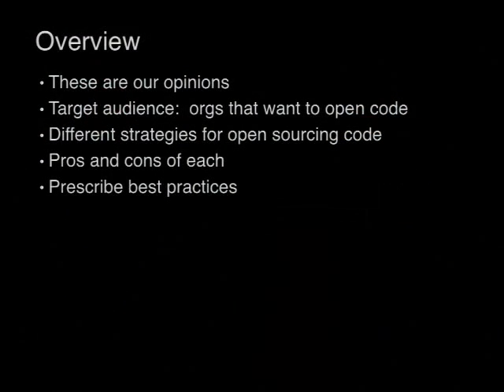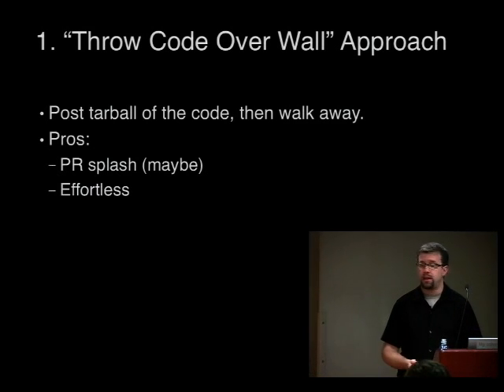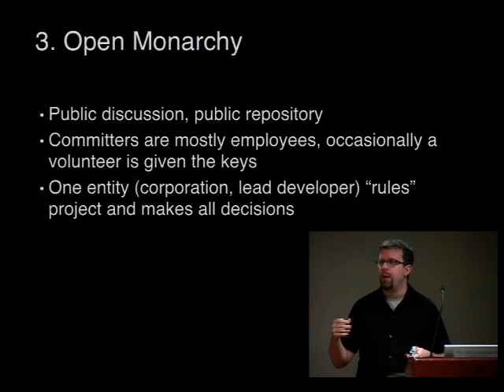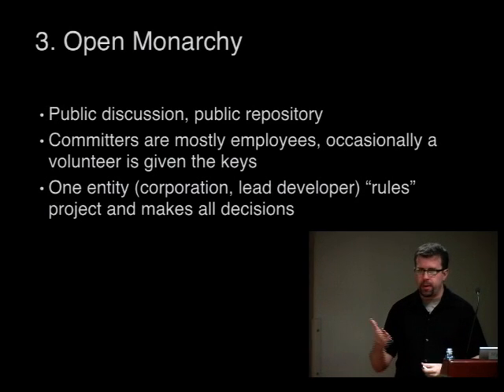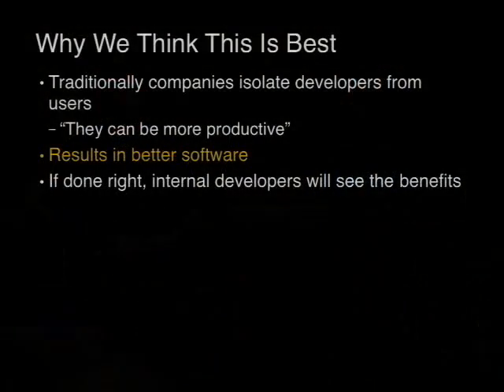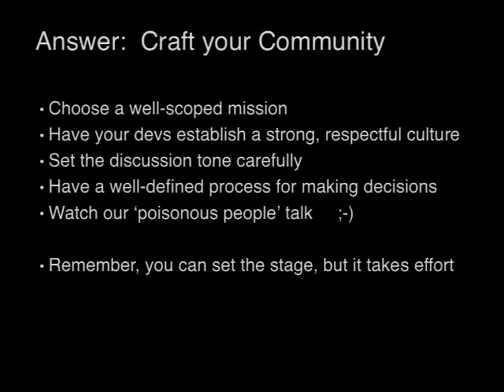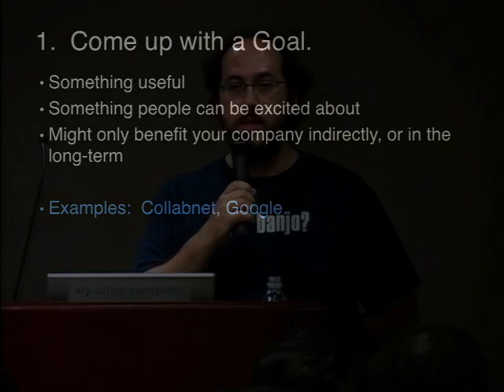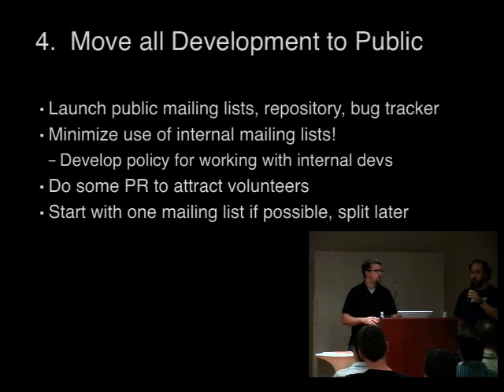What's In It for Me? Benefits from Open Sourcing Code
Open Source Developers @ Google Speaker Series: Ben Collins-Sussman and Brian Fitzpatrick

What's In It for Me? How Your Company Can Benefit from Open Sourcing Code

As the open source community continues to clamor for more companies to open source their code, more and more executives are asking themselves just what open source can do for their company. There are a number of ways for a company to open source an internal project: from tossing code over the wall on the one hand to running a fully open development project on the other to any combination of the two.

This talk will discuss the costs and benefits associated with each method as well as how to successfully launch your new open source project.